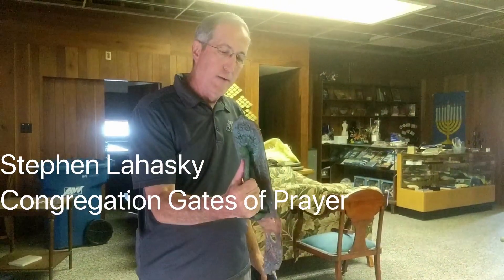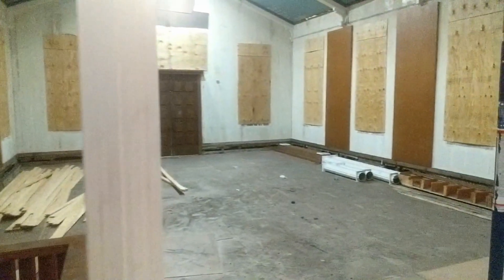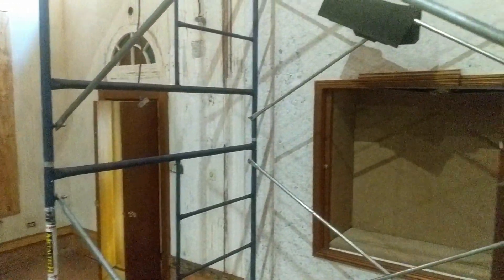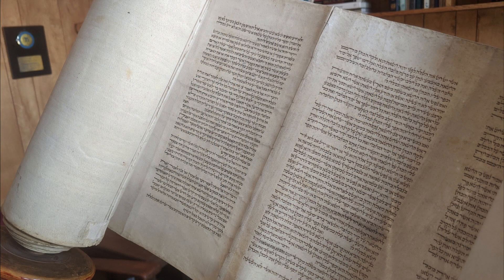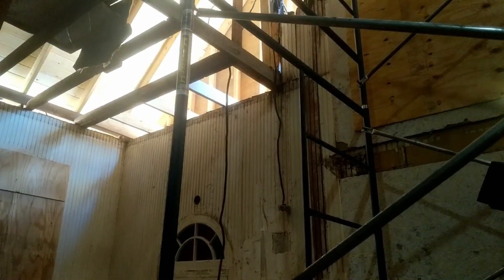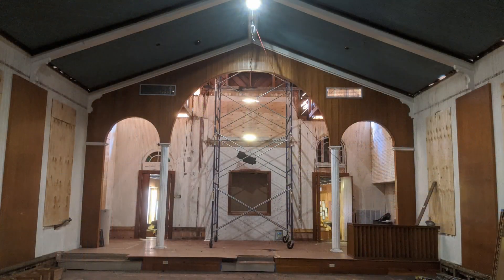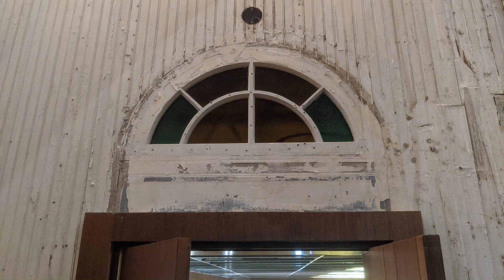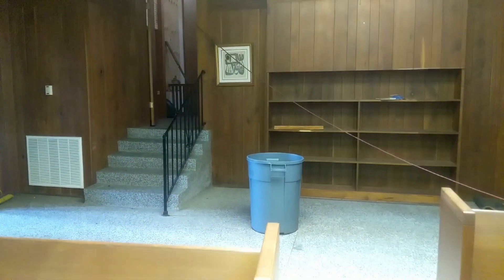Congregation Gates of Prayer repairs underway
Stephen Lahasky, longtime member of Congregation Gates of Prayer Synagogue and current treasurer, gives an update on the progress of the repairs to the temple after a lightning strike caused a fire in the attic of the historic structure.